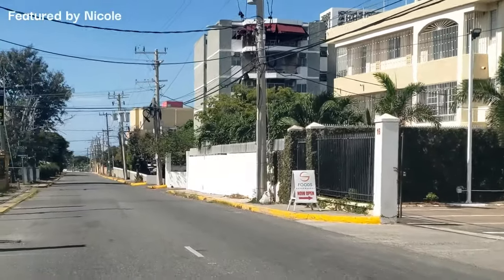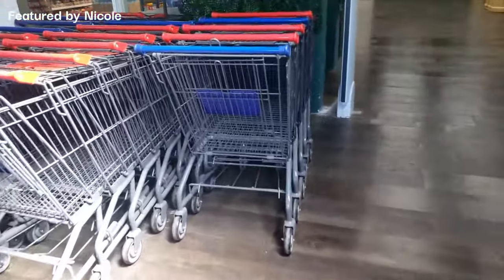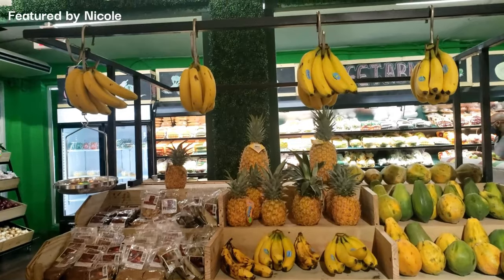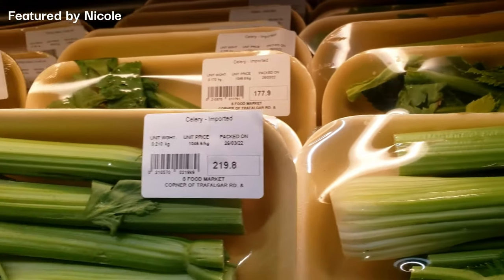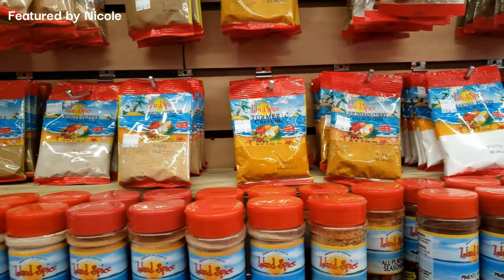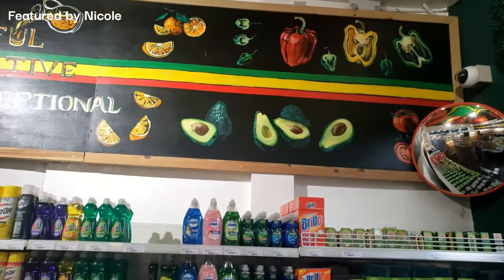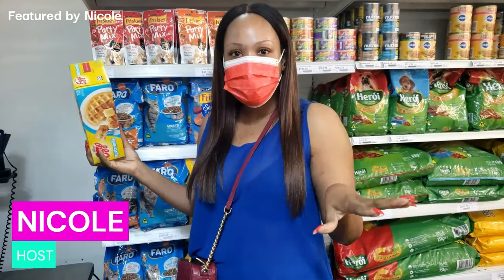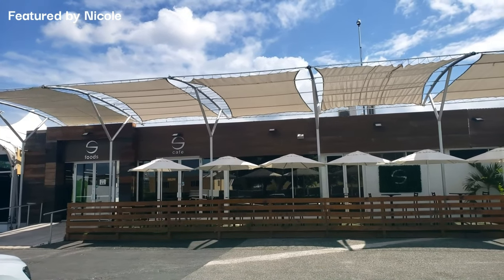S Foods Supermarket Self-Checkout in Jamaica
Come along for a tour and review of the new S Foods supermarket located in the upscale business district of New Kingston, Jamaica. In this video, I do a walk-through of the store and utilize the brand new self-checkout option which is a big plus for Jamaican supermarkets.

📚Become a Content Creator: Build Your Brand as a Small Content Creator and Don’t be Intimidated by Follower Count

📌PRODUCTS USED DAILY
⭐Clay Mask
⭐Gold Mask
⭐Glycolic Acid Cleanser
⭐Kojic Acid Cleanser
⭐Kojic Acid Soap
⭐Cleansing Brush
⭐Kojic Acid Serum
⭐Hyaluronic Acid
⭐Kojic Acid Lotion
⭐Kojic Acid & Papaya Lotion

***You are not allowed to use this content without expressed written permission***